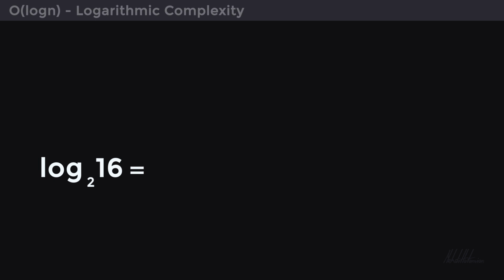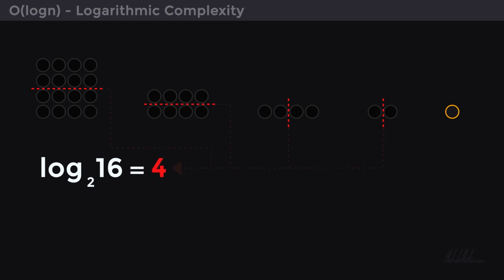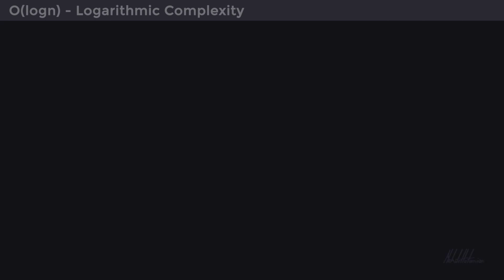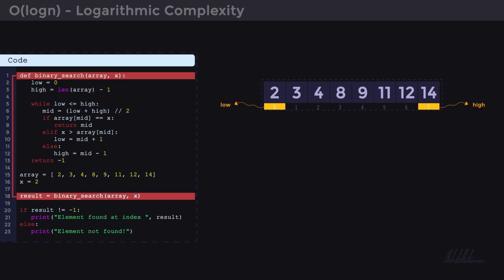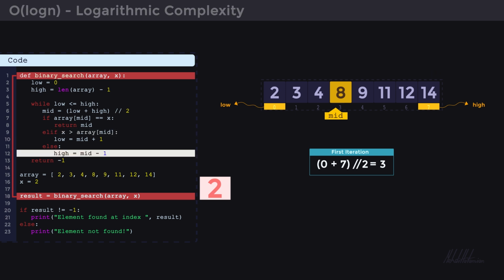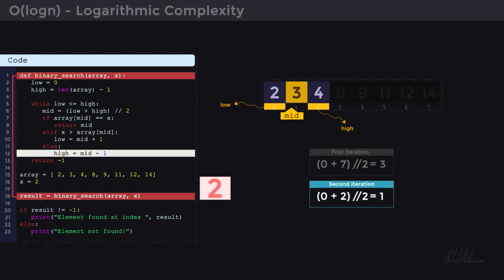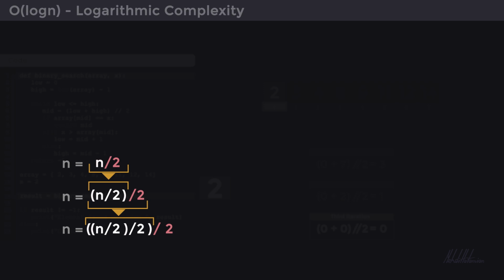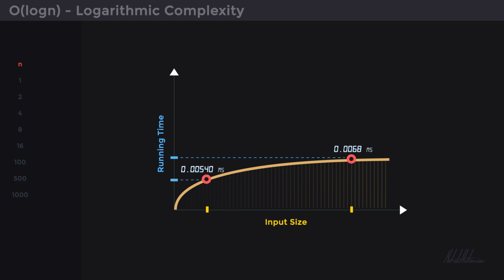Big O(Log N) Time Complexity in Python: All You Need to Know in Just 8 Minutes!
In this tutorial, I'll guide you through how the Big O of log n works, step by step. Using a practical example and additional example provided in Python, you'll grasp the intuition behind the Big O of log n. Big O of log n, written as O(log⁡n), describes an algorithm whose running time grows logarithmically with the input size. Algorithms with O(log⁡n) complexity are highly efficient, making them suitable for large data sets.  I hope you enjoy learning!